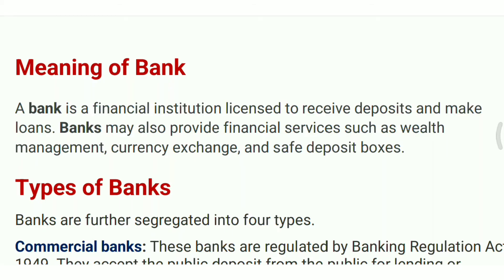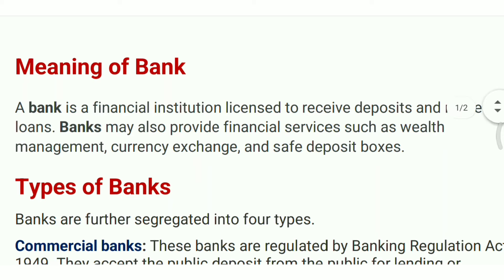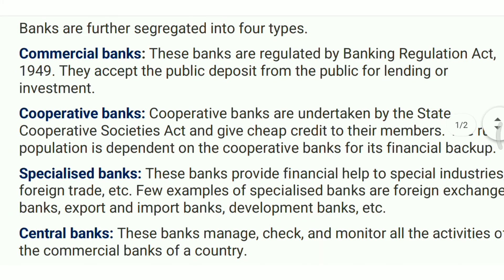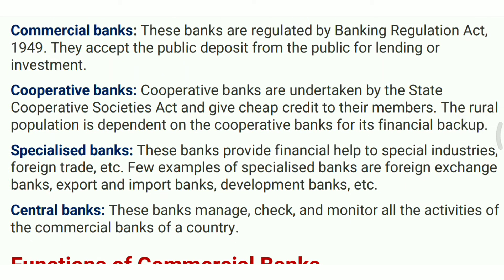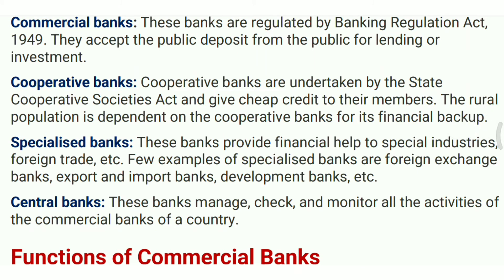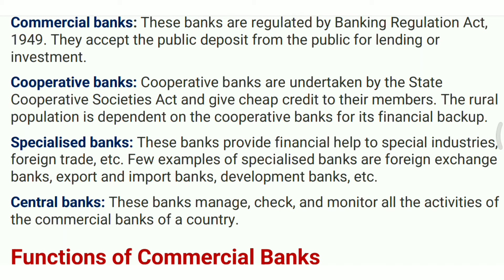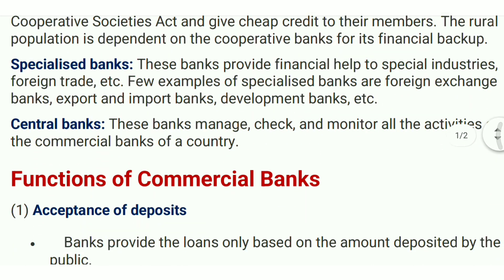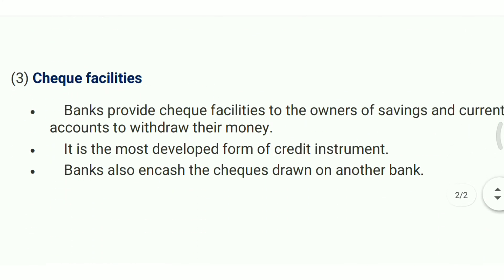BANK || TYPES OF BANK || FUNCTIONS OF BANK (IN HINDI)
ugcnet